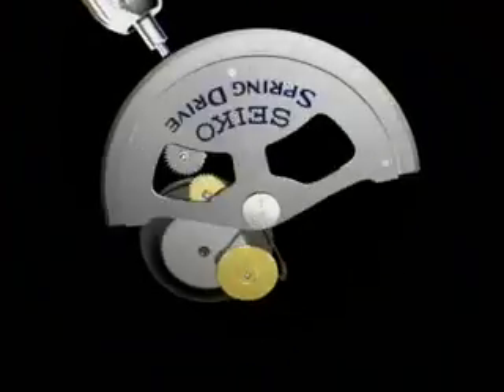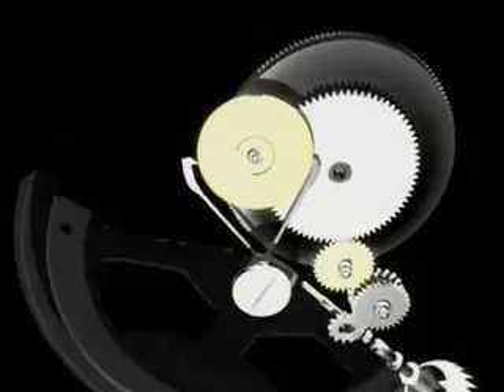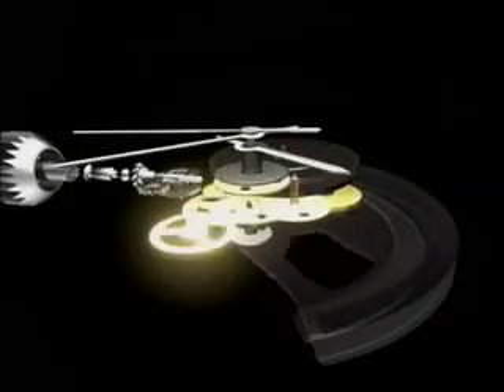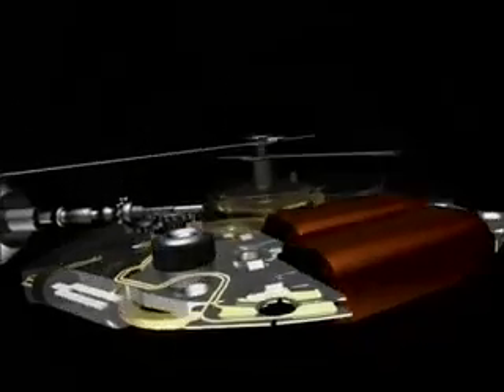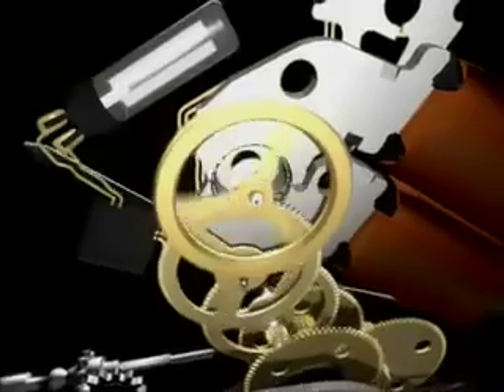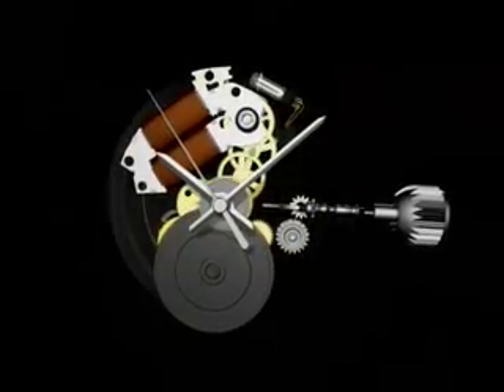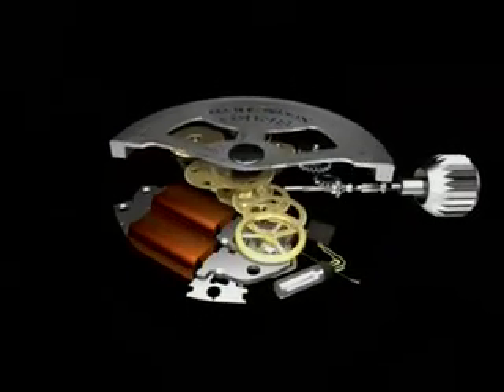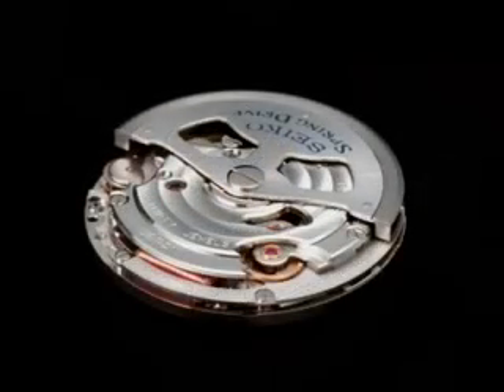Seiko Spring Drive Watch Movement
Learn about the Seiko Spring Drive Watch movement. Most accurate mechanical watch in the world.  Available at World Lux - one of the World's Largest Authorized Dealer.